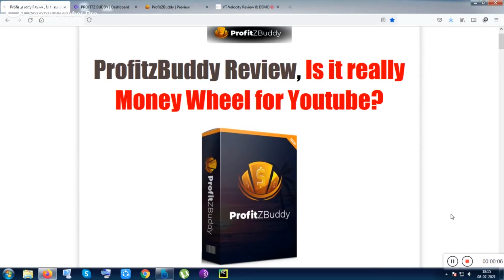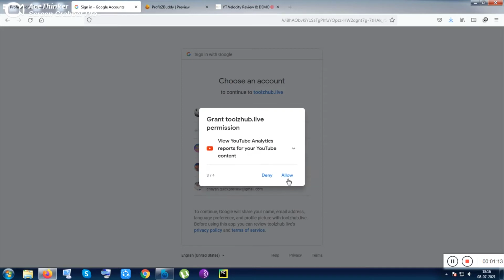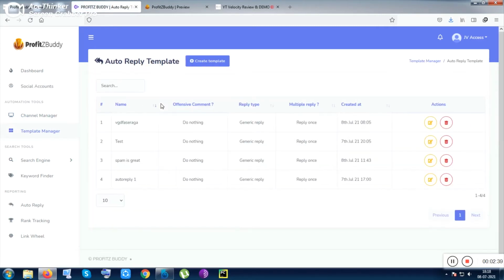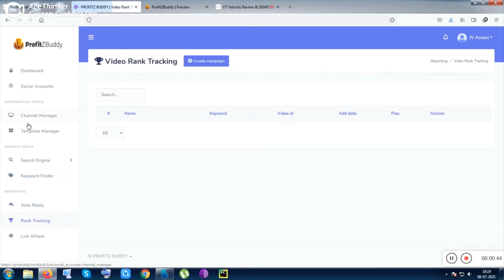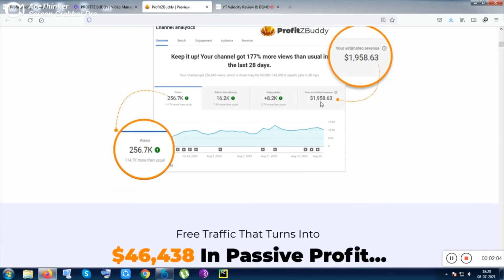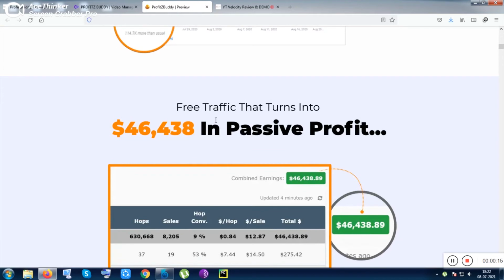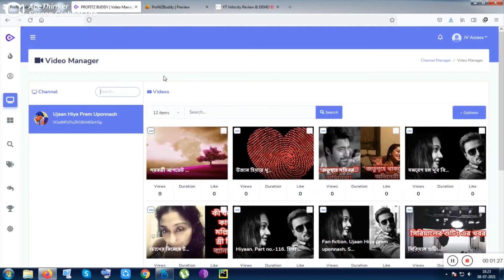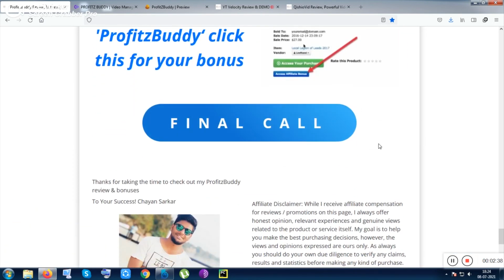ProfitzBuddy Truthful Review 🔴 Is it really Money Wheel for Youtube 🧲 Should You Try Something Else?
Profitzbuddy Review

What Is ProfitzBuddy All About?

In my opinion ProfitzBuddy can not give you that much cash what it claims. Because the features are very simple and totally focused on basic Youtube process simplification. Rather one can use YT Velocity for ranking and money.

- softmemeware / quickpreview.IN

ProfitzBuddy
ProfitzBuddy review
ProfitzBuddy overview,
ProfitzBuddy bonus,
ProfitzBuddy review & bonus,
ProfitzBuddy bonuses,
ProfitzBuddy reviews,
ProfitzBuddy review with bonuses

ProfitzBuddy full demo
ProfitzBuddy software review
ProfitzBuddy with bonus
ProfitzBuddy review with bonus
ProfitzBuddy app demo
ProfitzBuddy sales funnel

ProfitzBuddy vs yt velocity
ProfitzBuddy is it worthy?
ProfitzBuddy honest review
ProfitzBuddy or yt velocity

ProfitzBuddy review video